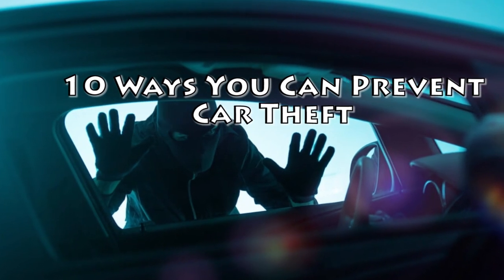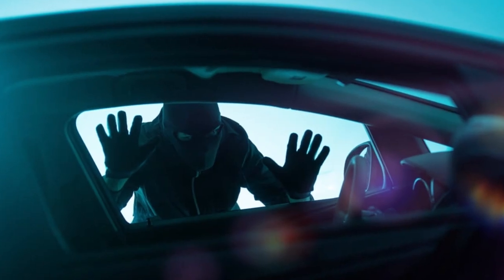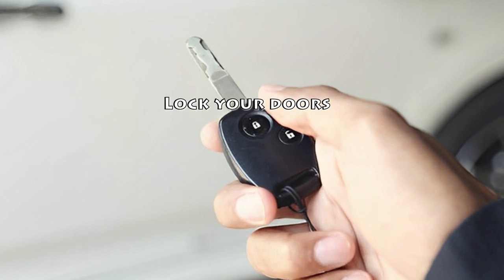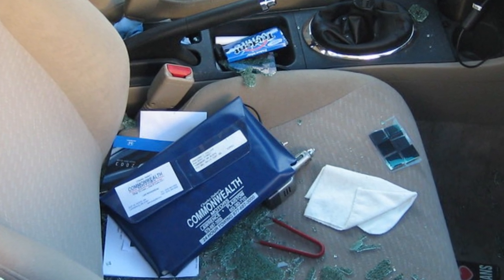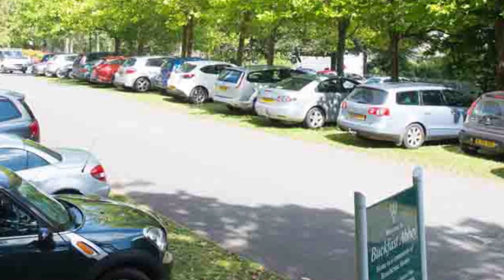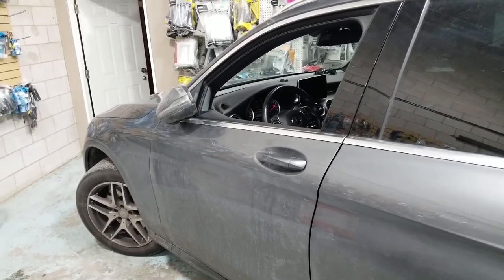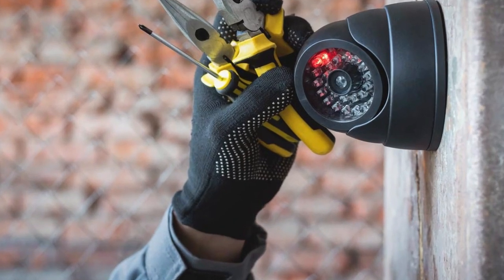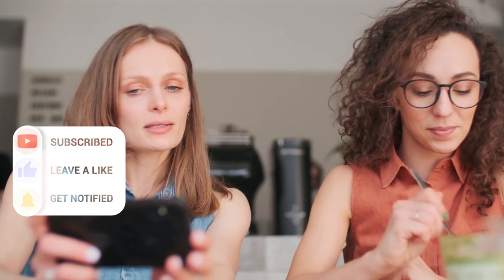10 Ways You Can Prevent Car Theft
Budget friendly OBD2 Scanner
Check some solenoid option:
Mechanics Tools Kit may need:

kill switch to prevent car theft, how to prevent car from being stolen from driveway, signs your car is being targeted uk, how to prevent car theft with keyless entry, do bollards prevent car theft, best car anti theft devices uk, how do thieves mark cars, how to prevent car theft uk, What is the best way to prevent car theft?, What deters thieves from stealing your car? Do steering wheel locks really prevent theft? What is most likely to deter the theft of your vehicle? kill switch to prevent car theft, how to prevent car from being stolen from driveway, how to prevent car theft with keyless entry, signs your car is being targeted uk, how to prevent car theft uk, best car theft prevention device, how do thieves mark cars, car theft prevention devices

1) All auto related repairs and fixing/ maintenance tips
2) how to car fix guide
3) how to hire the right dealership/mechanic
4) best SUV and Sudan car guide
5) car review and car advice
6) sports car and race car guide
7) auto repair
8) worst cars comparison
9) all kinds of car DIY and bad cars solution.